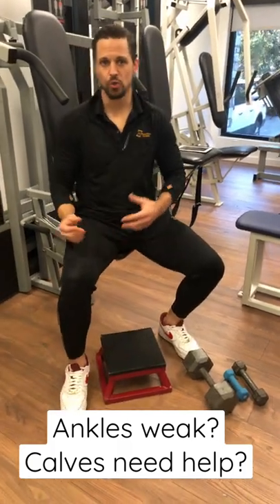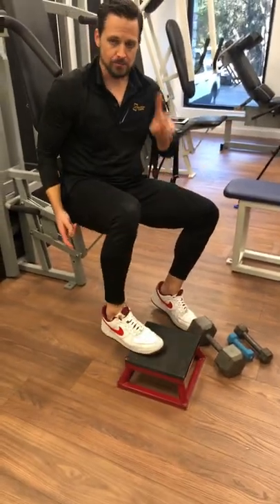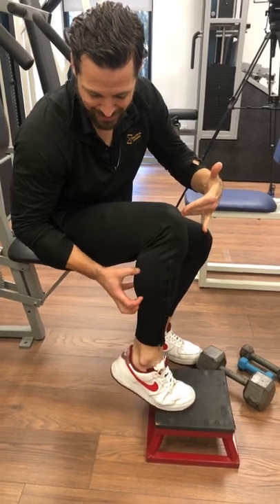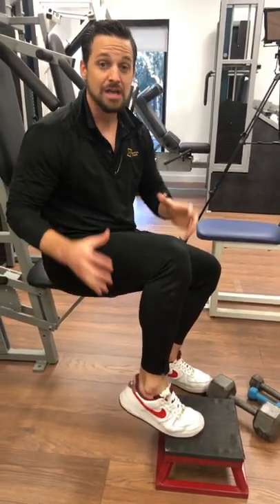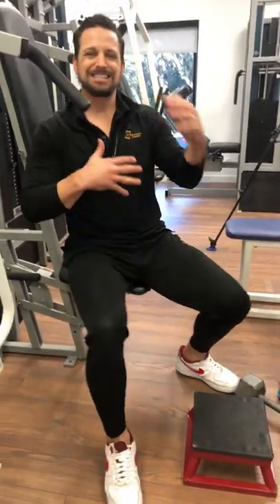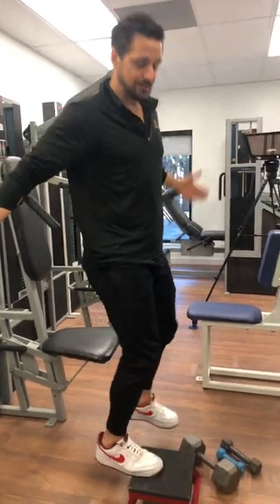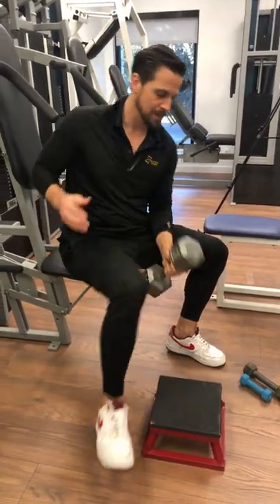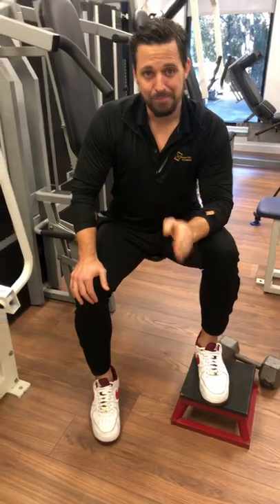Foot drop, ankle and calf workout!